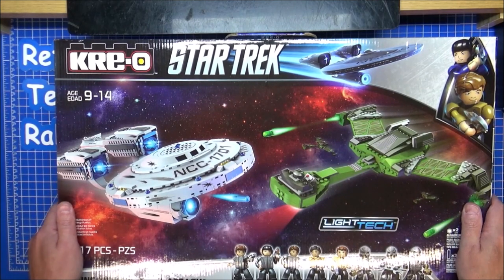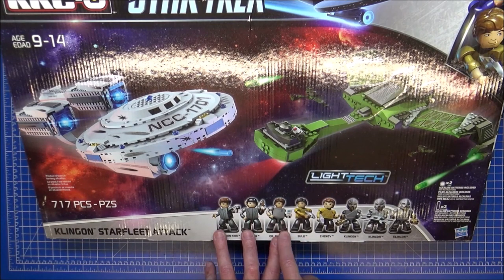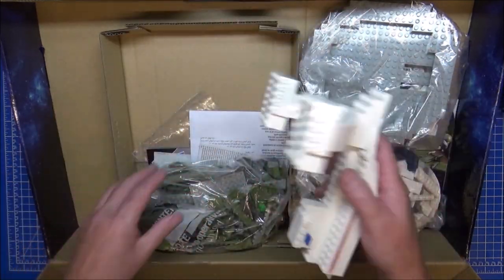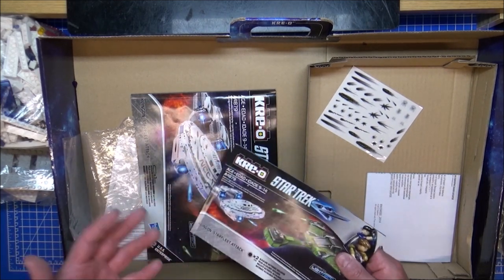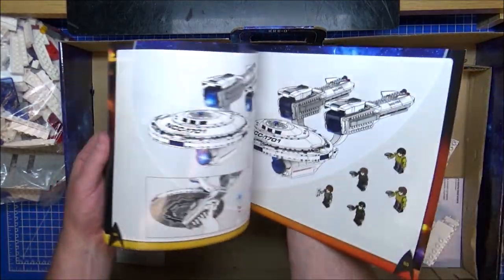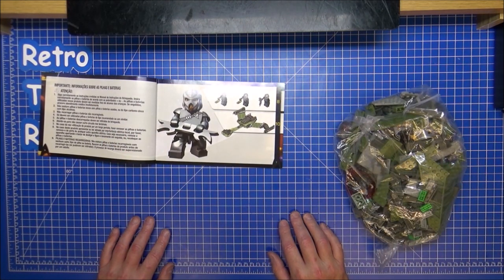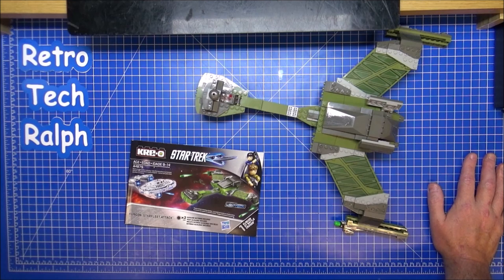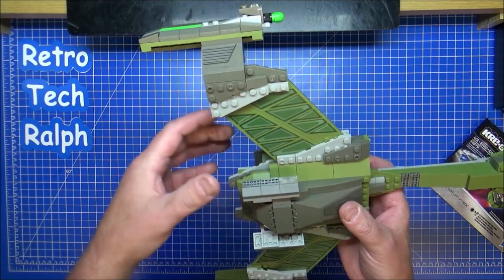Kre-o Star Trek Build Part 1. Klingon Battle Cruiser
Kre-O build of the Klingon Starfleet Attack kit.
Part 1 focusing on the Klingon ship build.